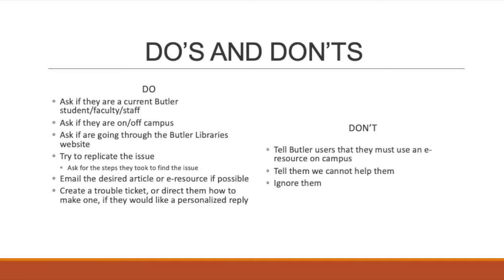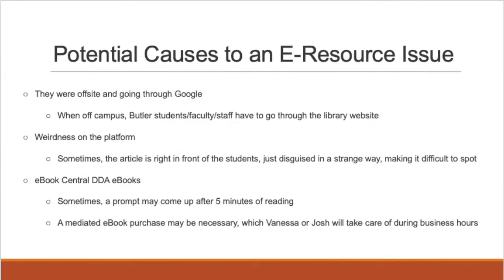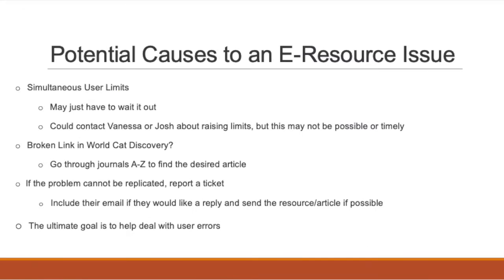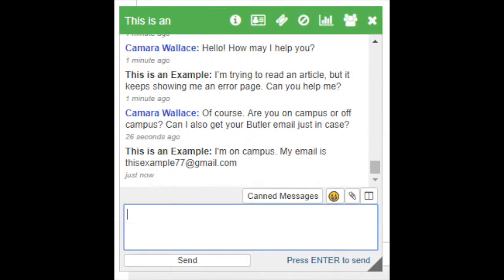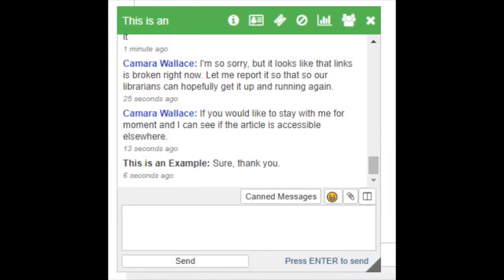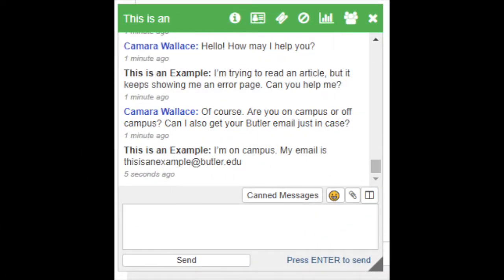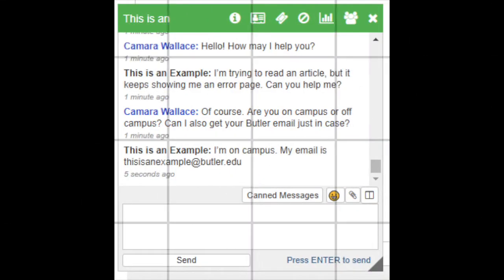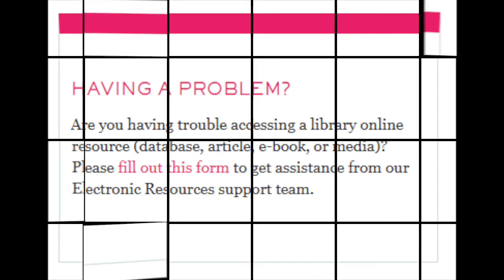Online Resource Troubleshooting Final 2 0